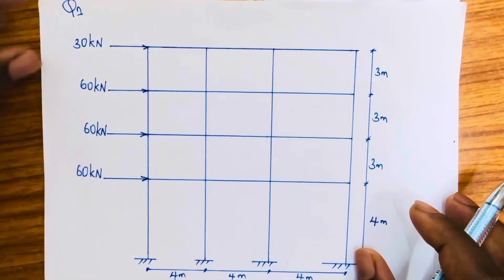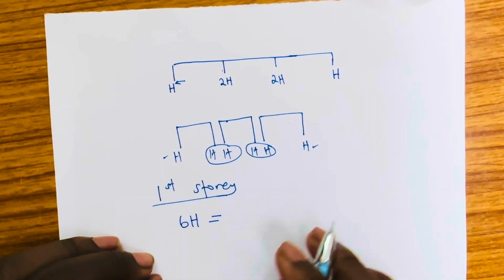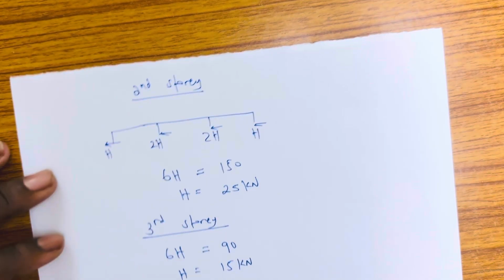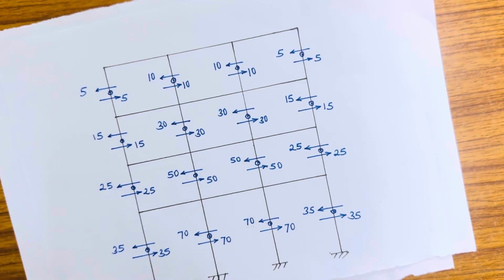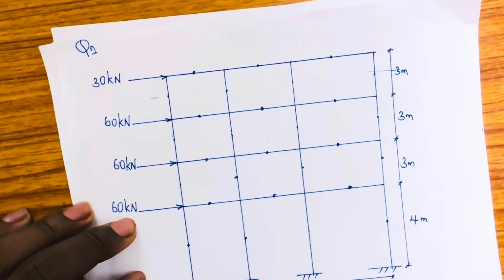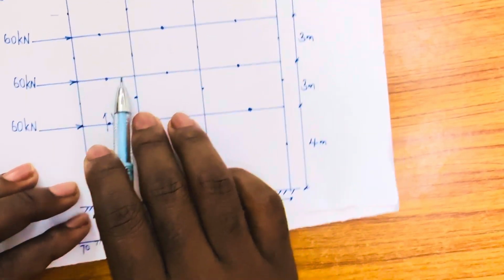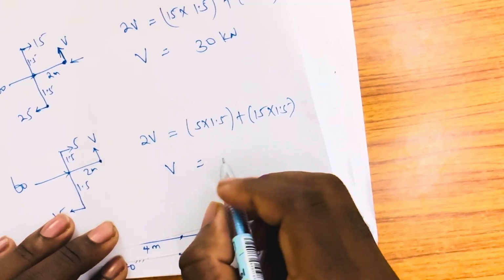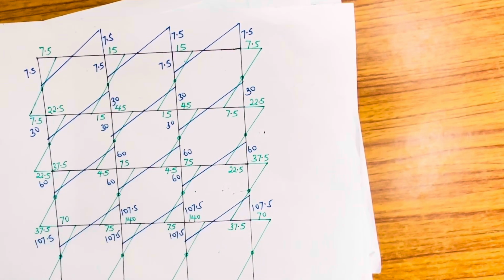Structural Analysis : Portal Frame Method | Problem 01 | Lecture 01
Use the portal frame method of analysis to determine (approximately) beam shear and column shear then draw the bending moment diagrams